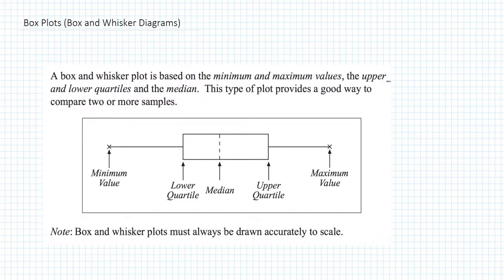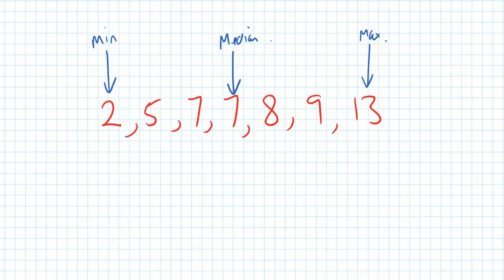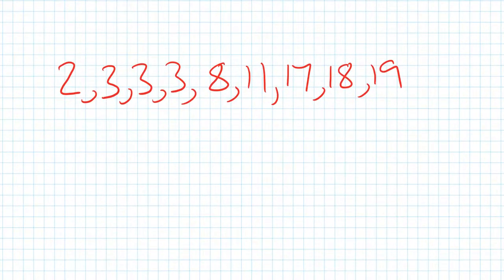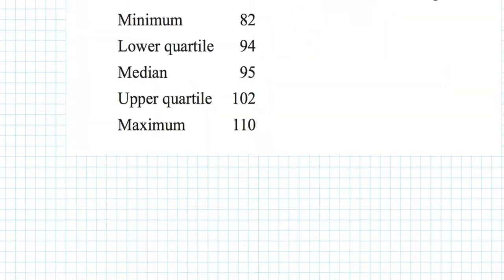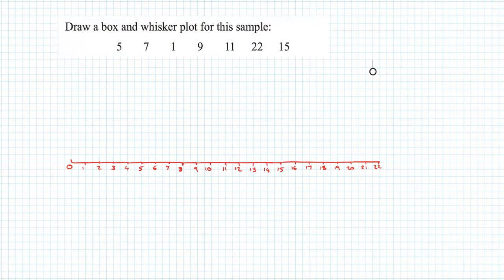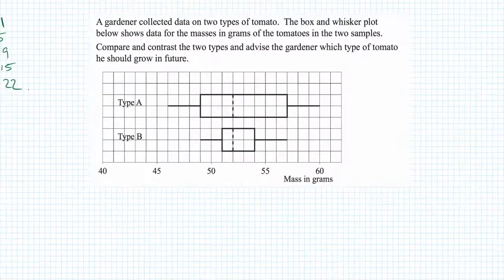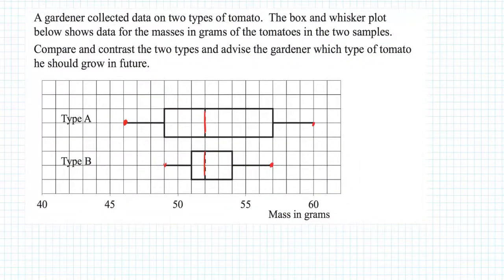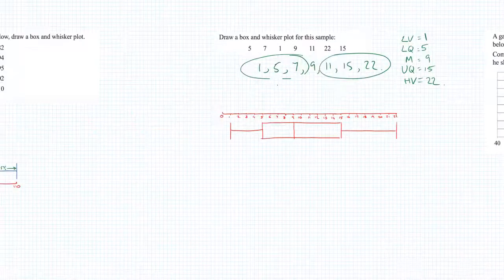Box Plots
In this video, the upper quartile and lower quartile are defined with examples given in different scenarios of how to find them. Then this is used to draw a box plot or 'box and whisker' diagram. Finally, examples are given on how to interpret and use a box plots.